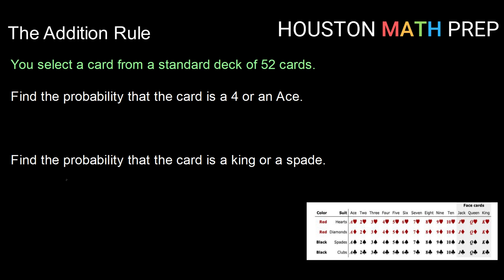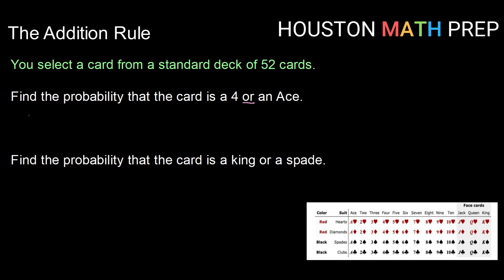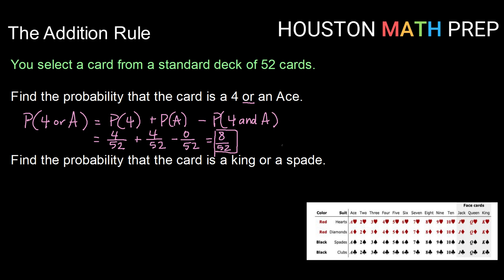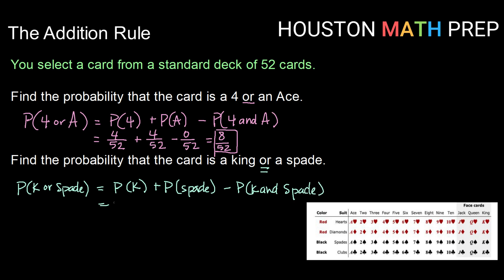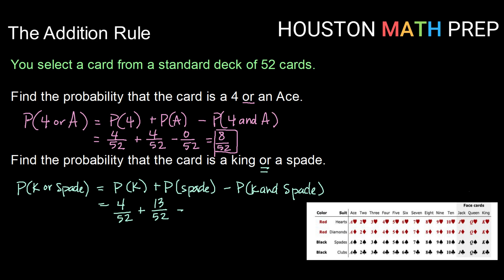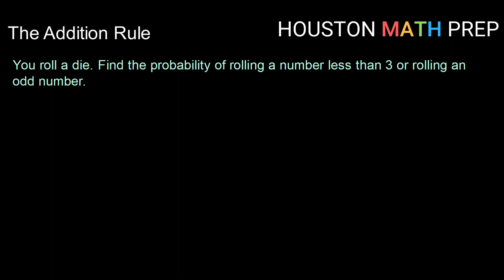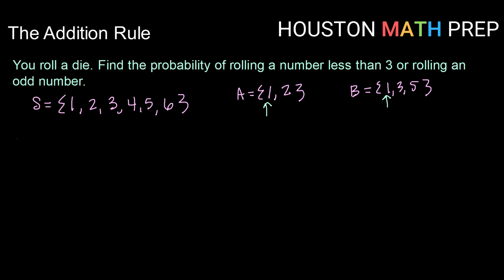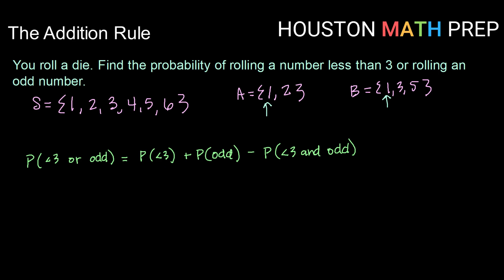The Addition Rule - Examples Part 1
Examples of the Addition Rule for probability, using cards and dice